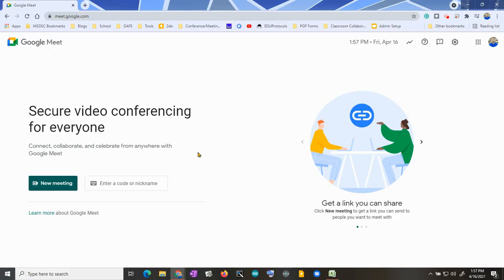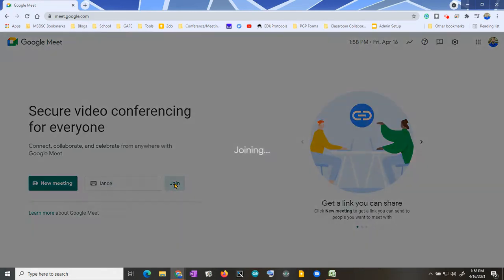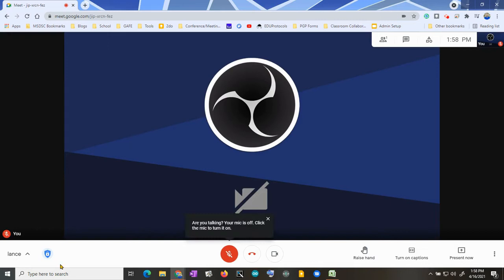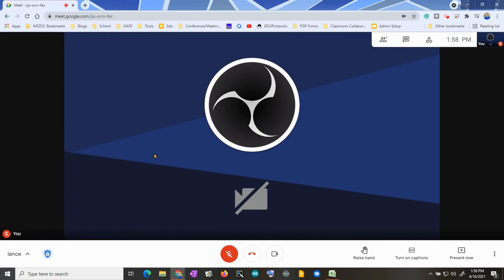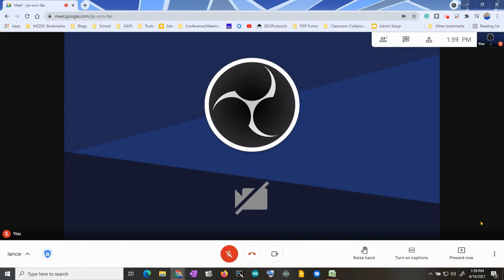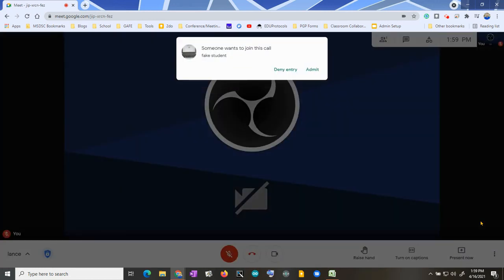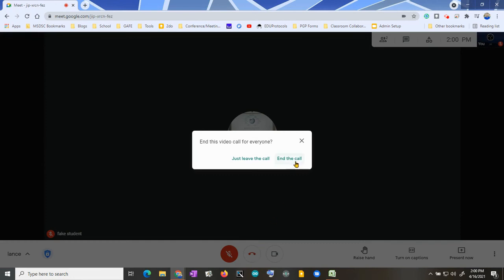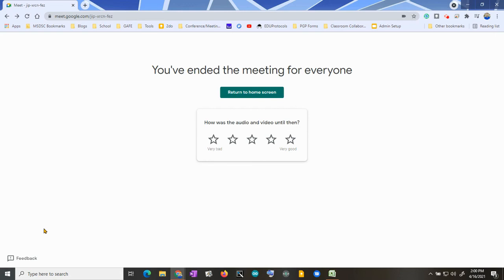End the Call in Google Meet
It is important you end the call in Google Meet so that your link does not continue to run. Students can easily return to a Google Meet link that was used for a quick meeting. By ending the call, the link is closed and the teacher can be sure that the link will not be distributed without their knowledge.